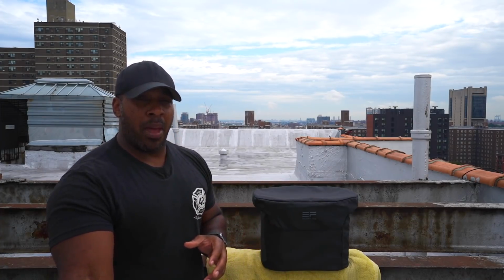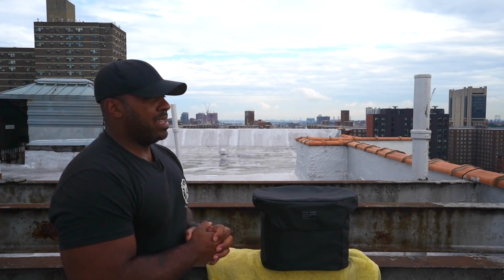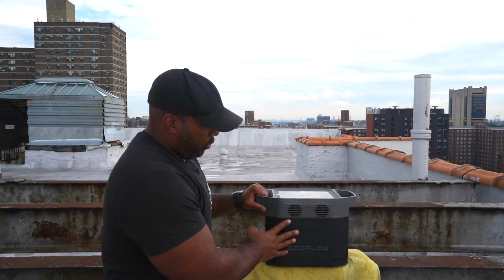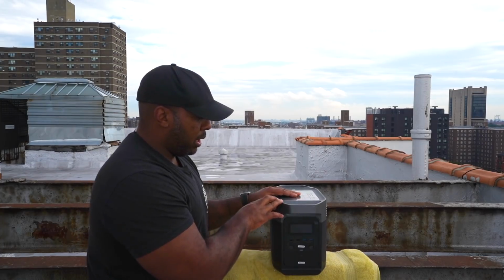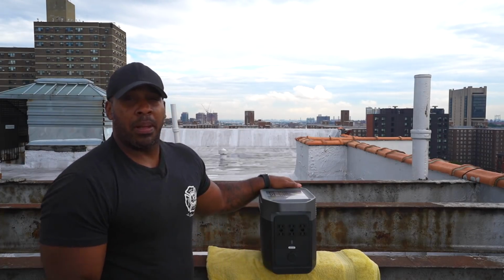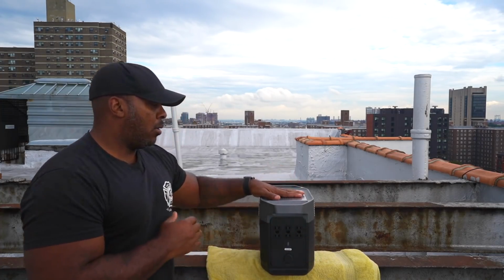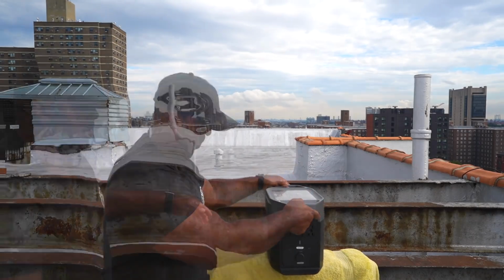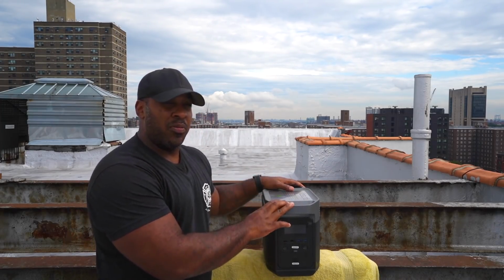Gear Review: Eco Flow Portable Power Station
On The Angry Prepper, we are going to take a look at the Eco Flow Portable Power Station.  This solar generator is by far a great choice for a lot of people but is it for everyone?